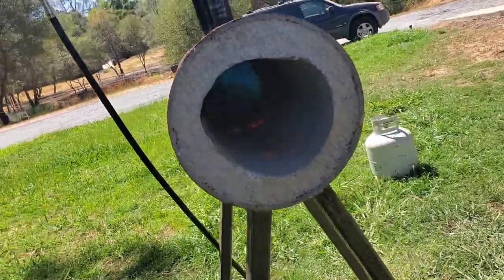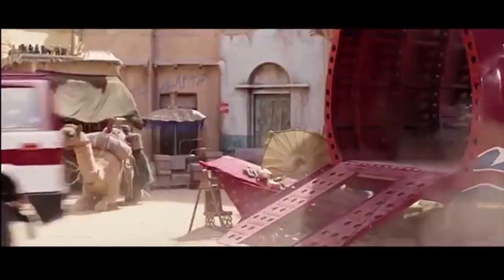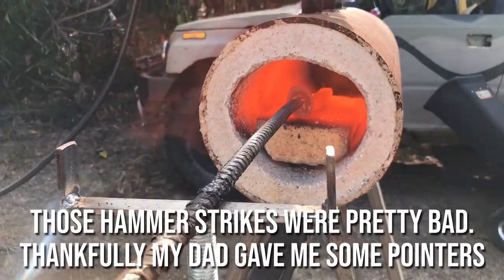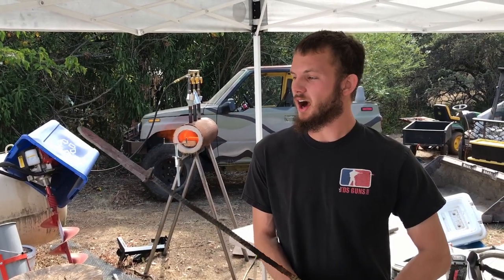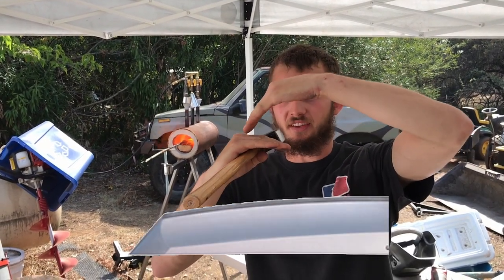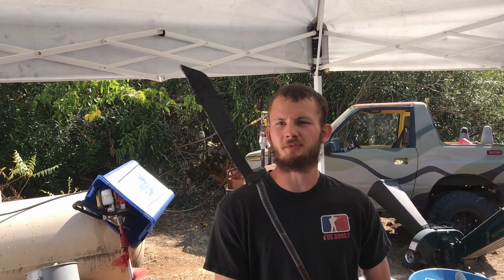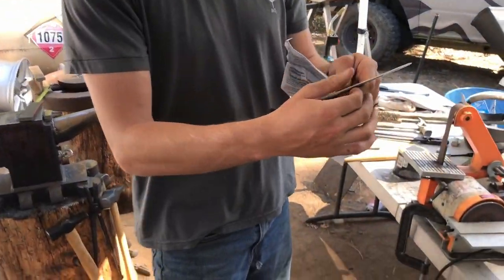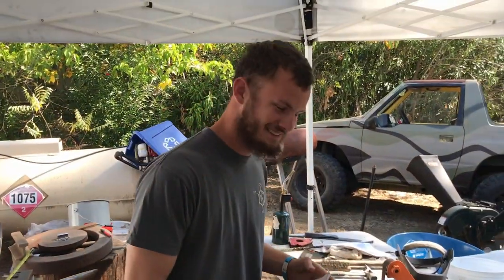FIRST TIME FORGING! Making a Tanto Knife with Zero Experience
After assembling our homemade forge and anvil, I decided that it was time to try my hand at moving some metal. It was a blast! I cannot wait to showcase some more blacksmithing in the future.